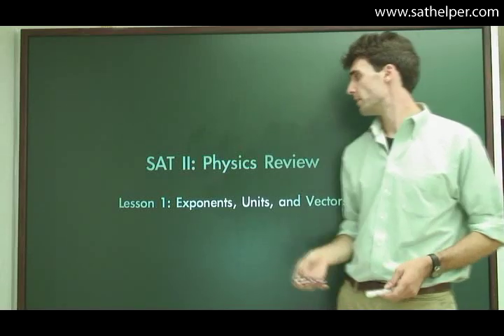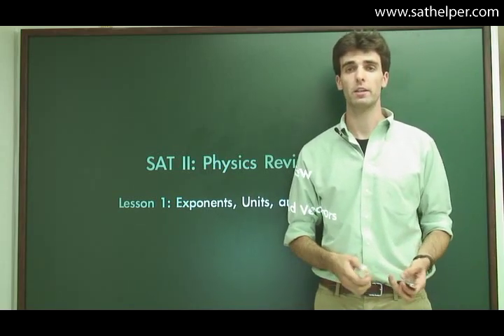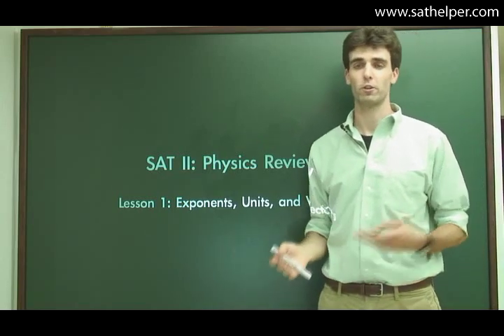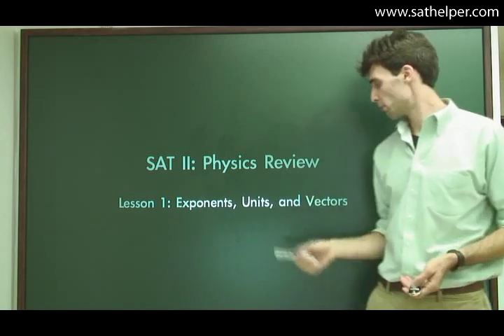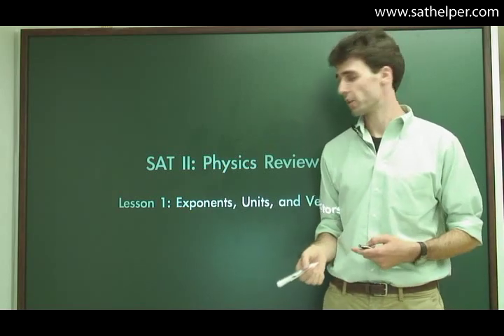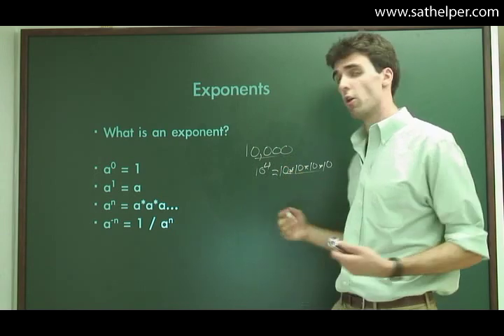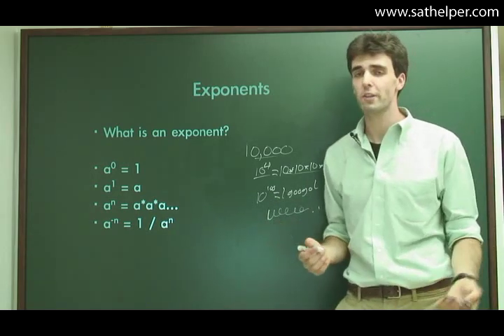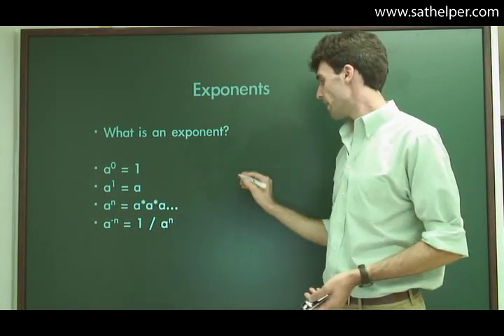[SAT2 - Physics ] Lecture 1: Math and Vectors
Review of trigonometry, vectors, and scalars.